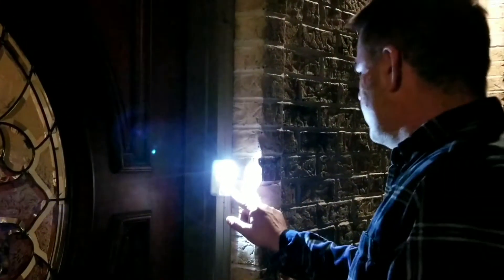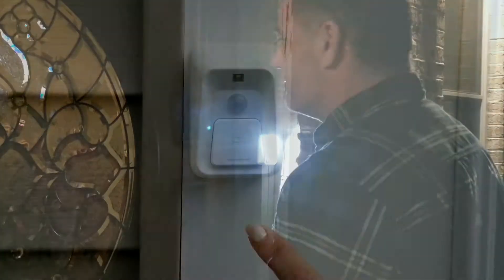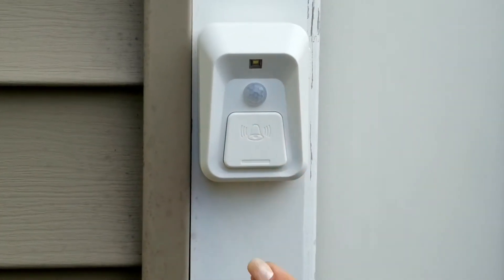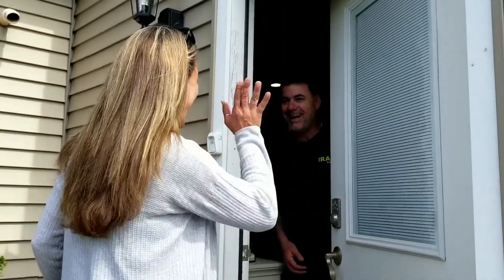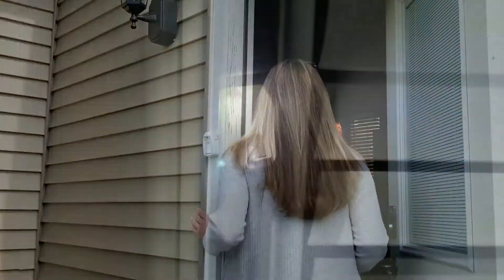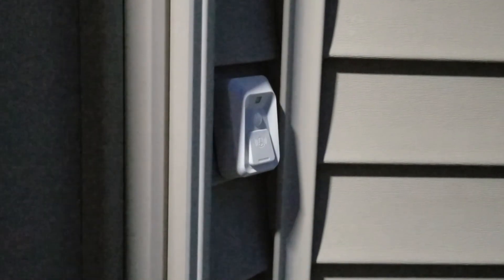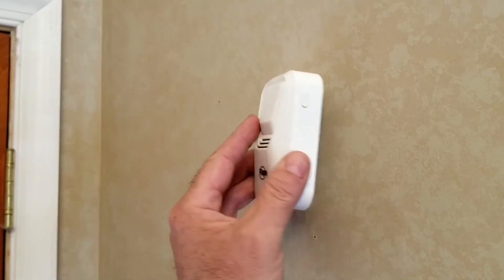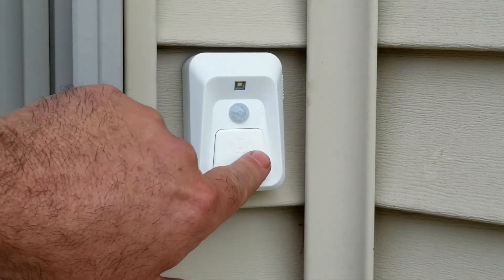Flipo Wireless Doorbell w/ motion-activated light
Wireless doorbell w/Motion sensing LED Light
Increasingly more packages – groceries, gifts, daily essentials – are delivered directly to our front doors. How many packages have you missed because you couldn’t hear a knock at the door? Flipo’s Wireless Doorbell is an inexpensive and versatile solution for this problem. Each Wireless Doorbell includes a weather resistant Button and wireless Receiver. Able to receive a signal from up to 100’, the Receiver has a volume control and includes 6 user selected ring tones - Doorbell, Westminster Quarters, Short Doorbell, Happy Birthday, Jingle Bells & The Nutcracker March. The Button also has a LED light & PIR sensor that detects motion and illuminates it when approached during evening hours. Both the Receiver and Button are simply paired and can be easily installed without wires or outlets with the included mounting hardware. The Button is portable and has  multiple uses – it can help individuals with limited mobility to call for assistance – is battery operated and includes 6 AAA batteries for immediate use out of the box.
Features & Benefits
6 Selectable Tones: Doorbell, Westminster Quarters, Short Doorbell, Happy Birthday, Jingle Bells & The Nutcracker March.
User Adjustable Volume Control.
Weather Resistant Doorbell Button for Outdoor Use.
Receives Signal at Distances up to 100’.
Button’s Integrated LED Light & PIR Motion Sensor Activated in Darkness to Conserve Battery Life.
Simple Installation & Setup – Requires No Wires or Outlets.
Portable for Multiple Uses
Hardware and Hook & Loop Tabs for Easy Mounting Included.
Requires 6 AAA Batteries, (Included and Installed).
Receiver Dimensions – 4” x 1 1/16” x 2 5/8”
Button Dimensions -  3 3/8” x 1 3/16” x 2 3/8”
Specifications
Includes: 1 Doorbell Receiver, 1 Doorbell Button, 2 screws, 2 drywall anchors, 2 sets of hook & look adhesives, instruction manual & batteries.
Brightness: 20 Lumen
Decibels: 99
Induction Time: 20 Seconds
Induction Distance: 9ft
Material: ABS